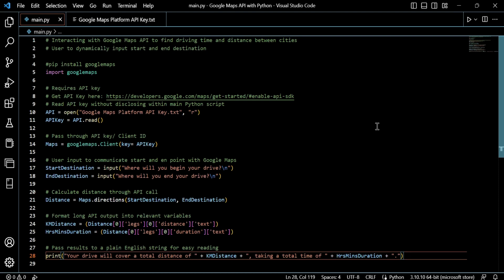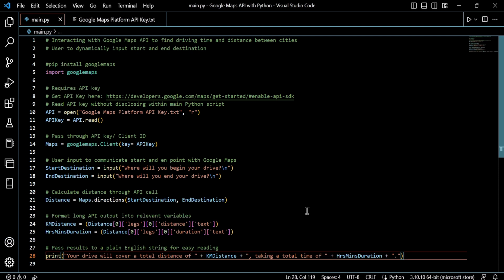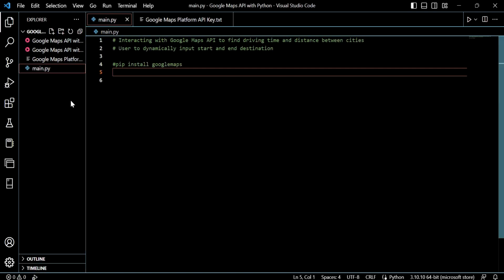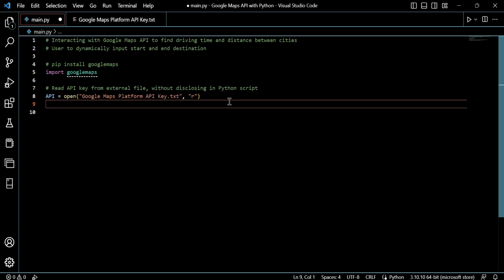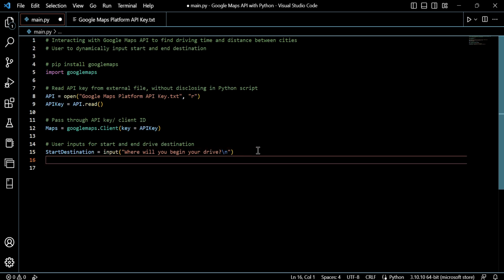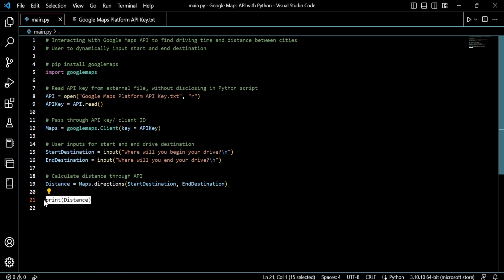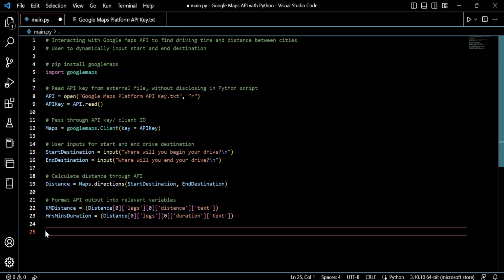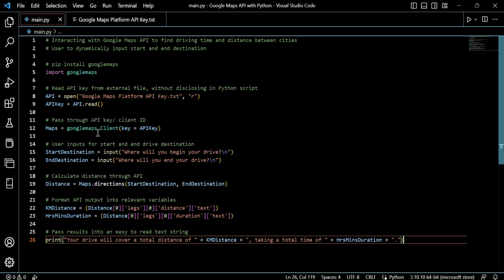Using the Google Maps API in Python- A Real Project!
In this tutorial, I demonstrate how to communicate with Google Maps in Python, using the Google Maps API.

We'll go through initial set up and a script that takes user input for start and end destination, and calculates the driving distance (km) and duration between the two points. This is a great way to familiarise yourself with the expansive Google ecosystem, APIs, user input and formatting variable outputs.